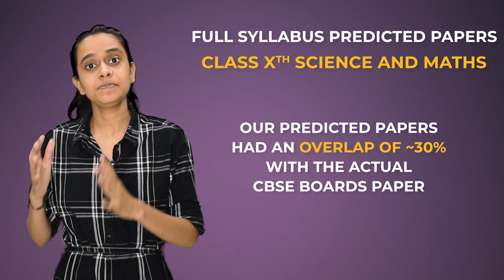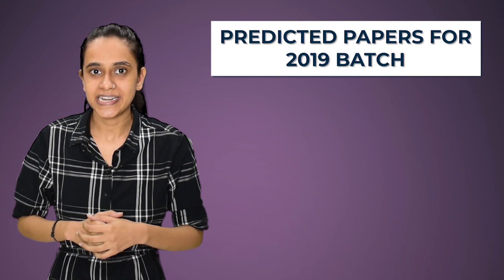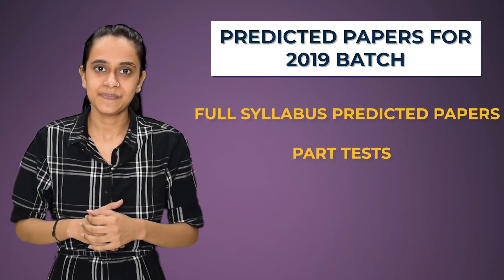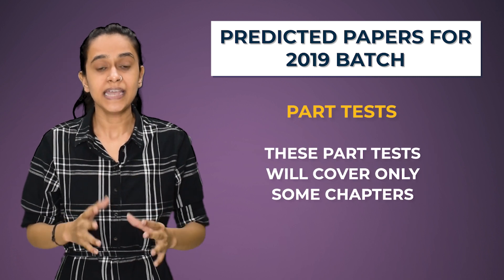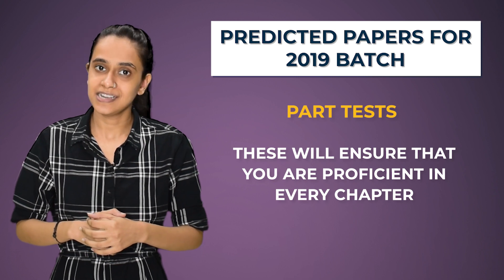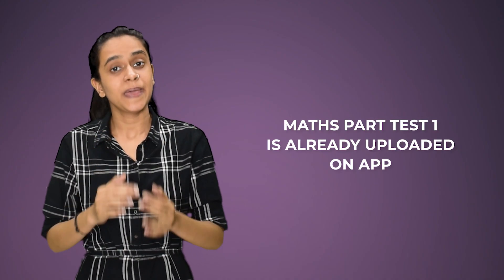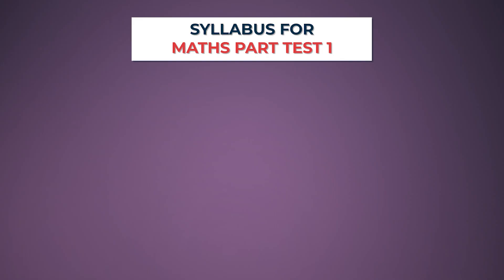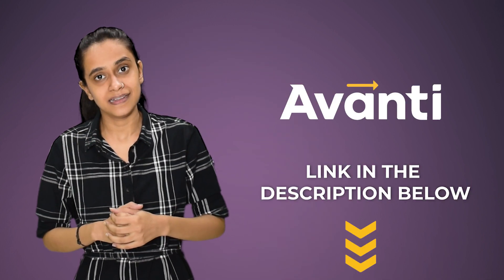CBSE 2019 Predicted Papers for 10th Board | CBSE Sample Papers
for admissions for Live Classes for 2021-22. Small batches of less than 30 students where you can ask doubts freely from your teacher.
CBSE boards are round the corner and we hope your preparation must be in full swing! An important part of preparation also involves attempting actual exam-like papers, to judge one’s preparation.

To help you do so, we will be making some predicted papers for class 10 science and maths which are 100% in accordance with cbse board syllabus, difficulty level, type of questions, time limit, etc.

In addition to full tests, we will also provide part tests for class 10 students. These part tests will have same pattern as CBSE board paper, but will cover only some chapters - these will ensure that you are proficient in each and every type of question from every chapter.

First Part test for Maths is already on our app.